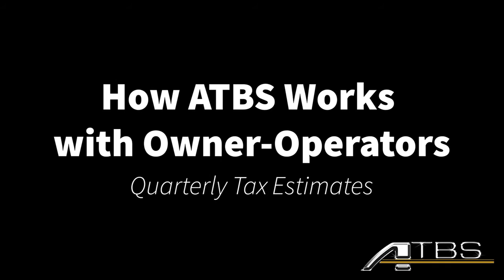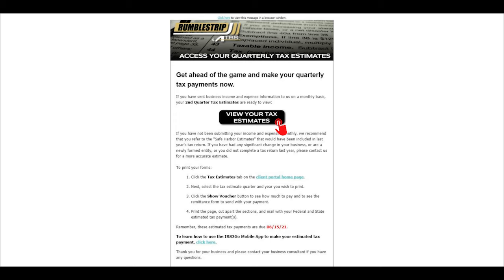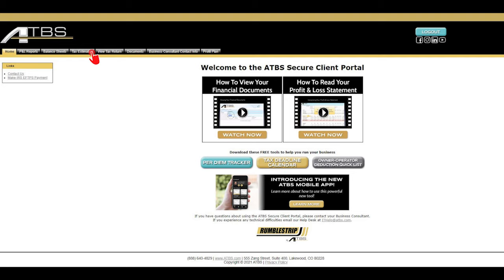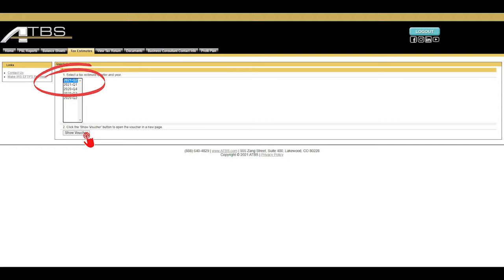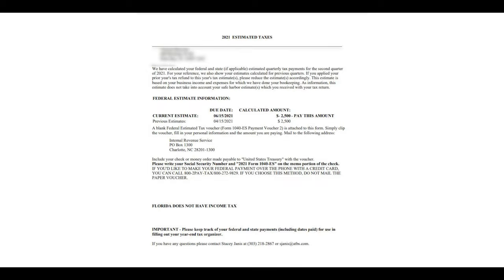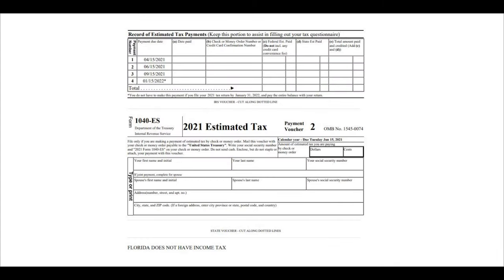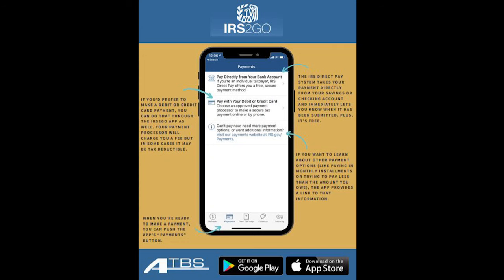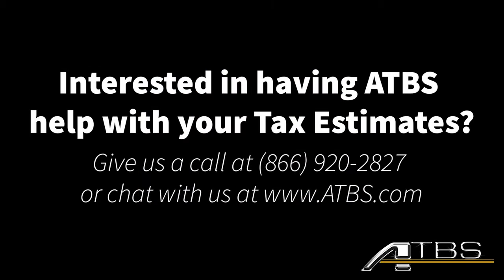How ATBS Works: Quarterly Tax Estimates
One of the many benefits of working with ATBS is that we help our clients stay on top of their quarterly tax payments. As an ATBS client, we’ll calculate how much you owe in taxes each quarter based on your actual income and expenses and let you know when it's time to pay them.